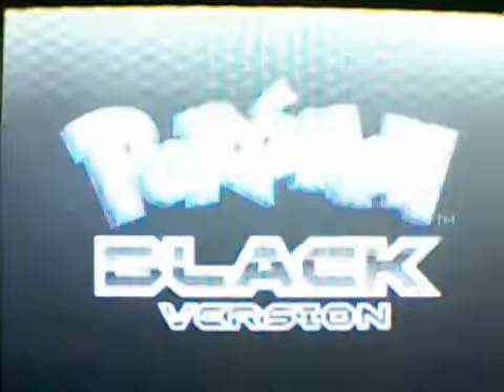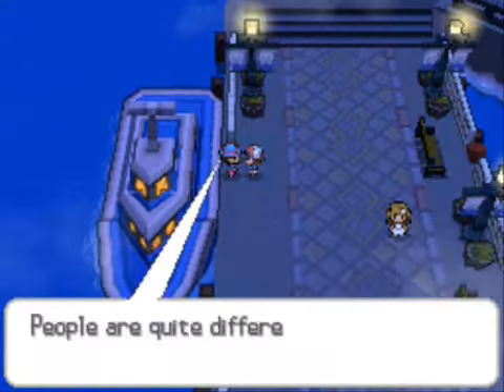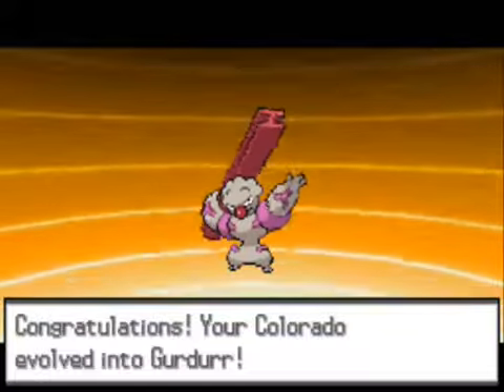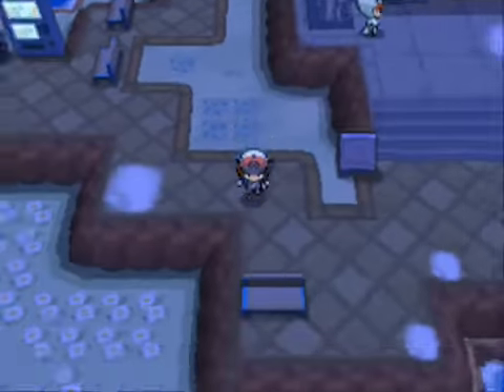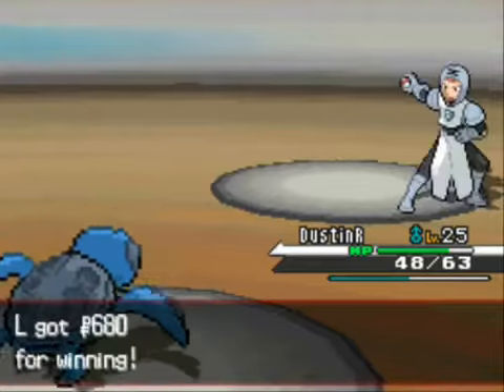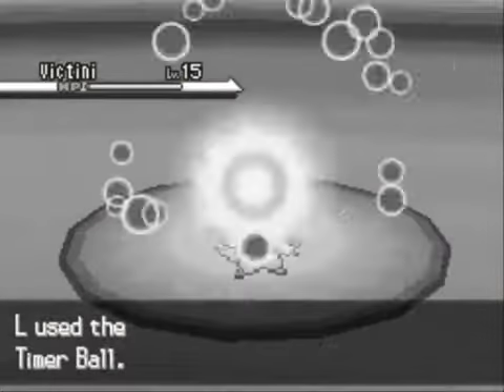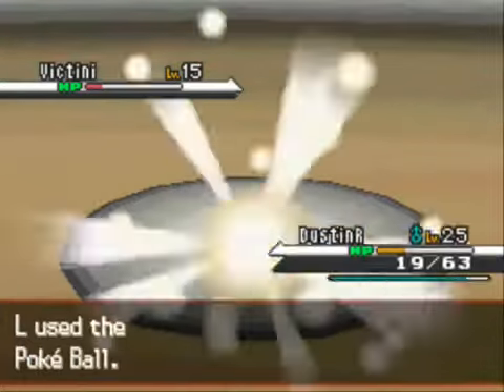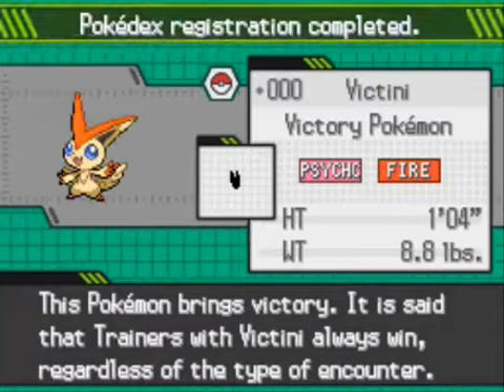Pokemon Black Let's Play (Enter Victini)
VICTINI SPECIAL

[Message From Sikes]
Our Duty calls us on a mission to find and protect the legendary Victini. Of course there are obstacles in my way but with determination I don't plan on slowing down.

[Message From NW]

An average Victini special before the event ends which is in a week.

All properties included and therein belong to Nintendo and any other retrospective owners.